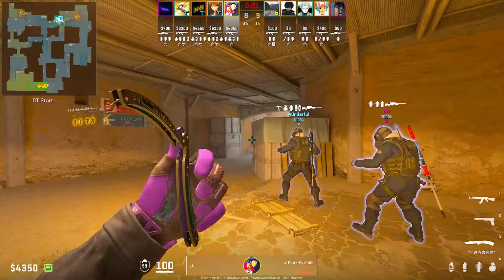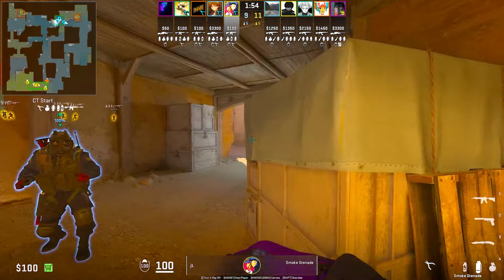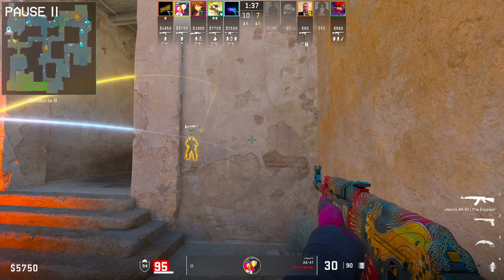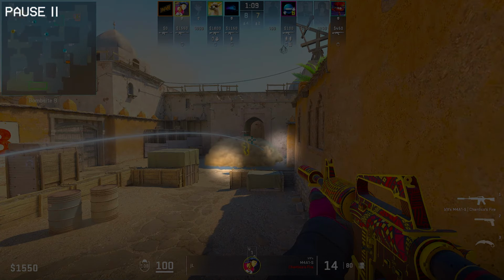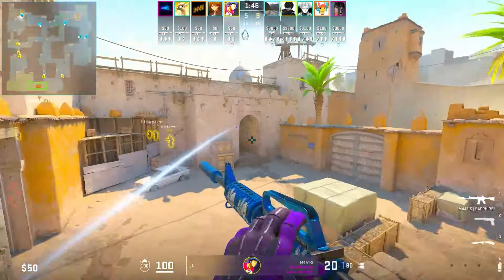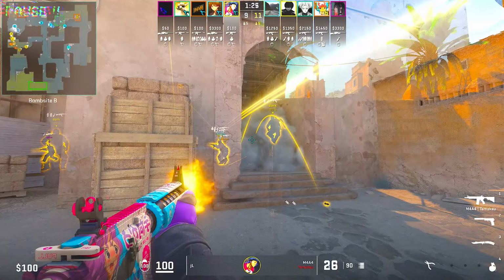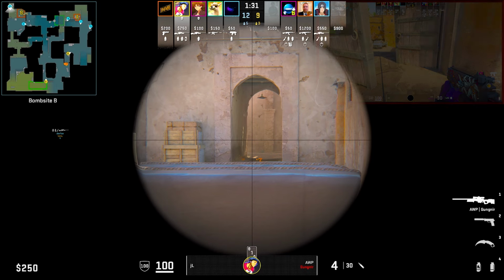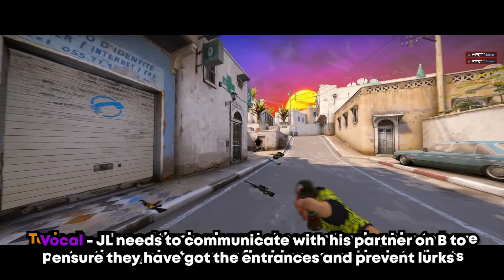Defending CT SIDE B Site Dust2 with JL | CS2 Breakdown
Analysis of how JL defends B Site on the CT side of Dust in CS2.

& Use Code "SMIRKY"

Thumbnail done by klonk

⏱️Timestamps⏱️
00:00 Intro
01:56 Crossing to B
02:35 Starting Util
06:25 Positioning
11:56 Setups
15:07 Outro